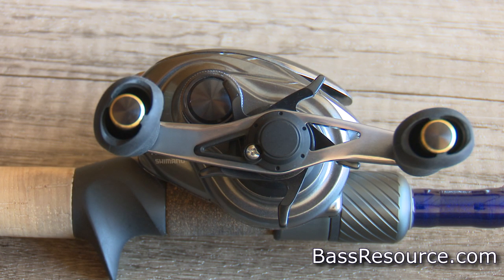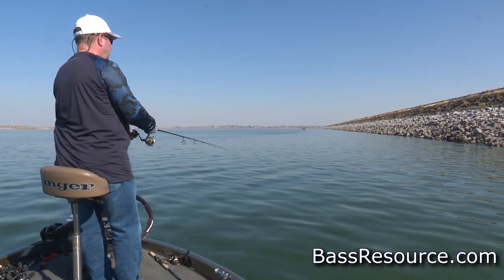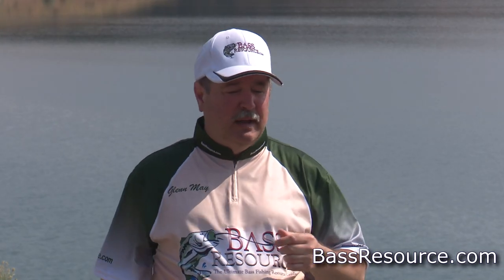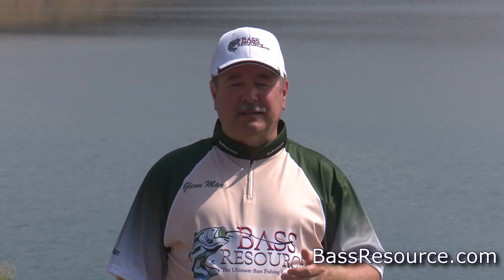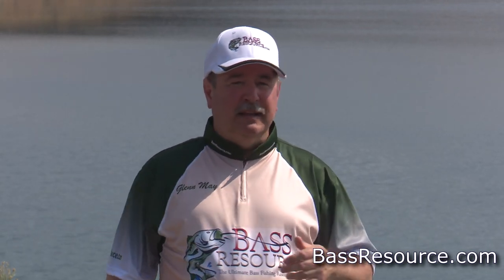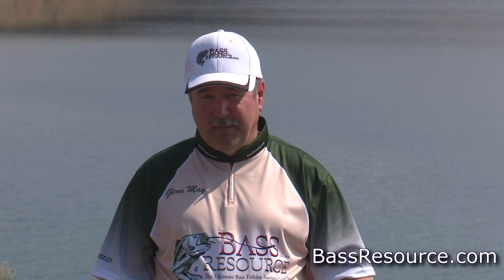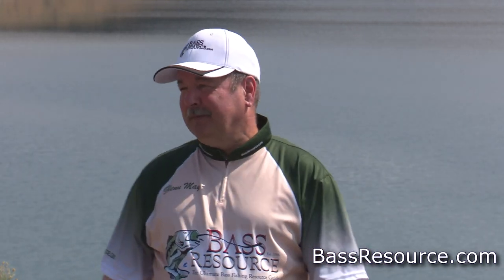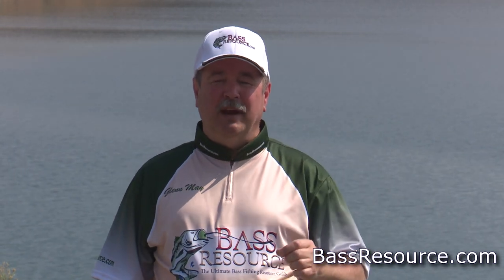Baitcaster Vs. Spinning Reels For Bass Fishing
Dive into the world of bass fishing reels with Glenn May as he explains the advancements in reel technology and guides you on when to choose a baitcasting or spinning reel. Discover the benefits of each type and learn how to enhance your fishing techniques with the right gear.

0:00 Start
0:41 Advancements in Baitcasting Reels
2:33 Advancements in Spinning Reels
4:03 Spinning Reel Gear Ratios: The Hidden Truth
5:09 The Myth About Line Twist
6:01 Which Type Of Reel Is Best For Different Line Sizes
7:41 Ease Of Use
8:35 Practice Makes Perfect
10:07 Chossing The Right Gear Ratios
11:43 Why You Need Both